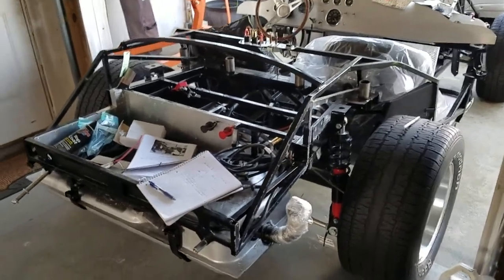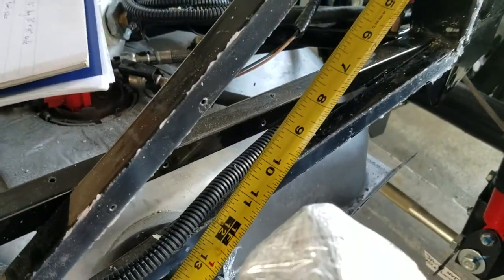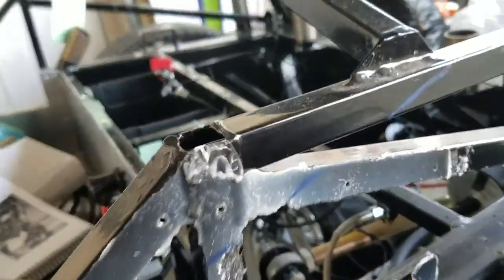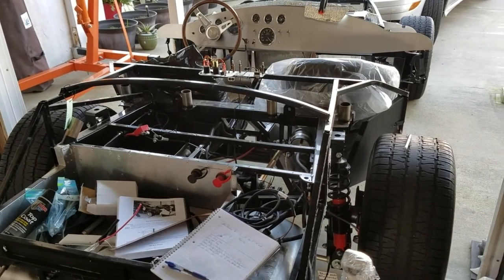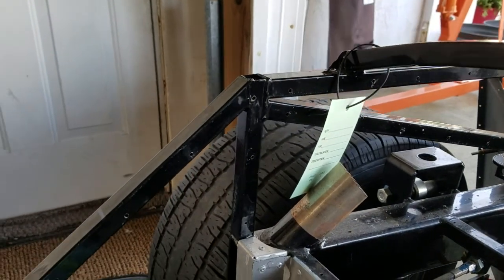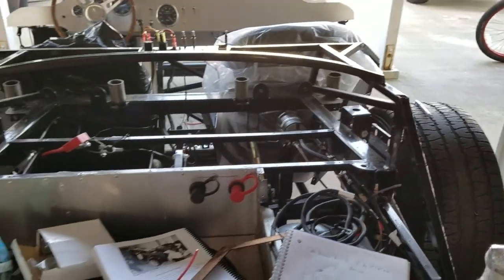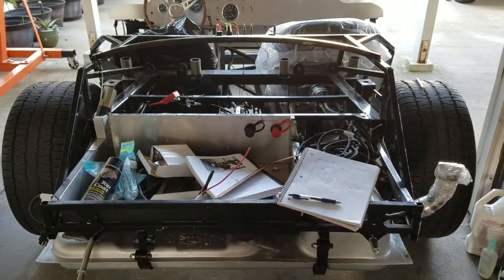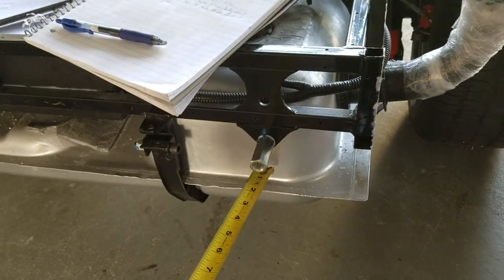Plans for the Drop Butt Mod on my FFR Mk 3.1